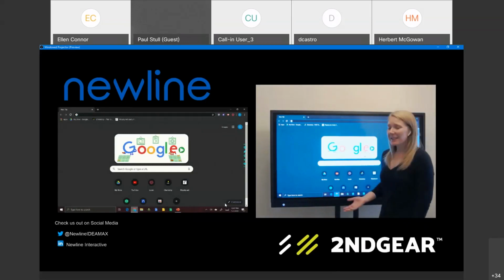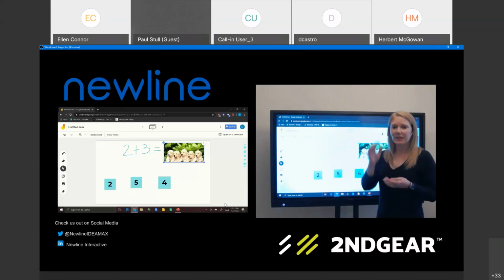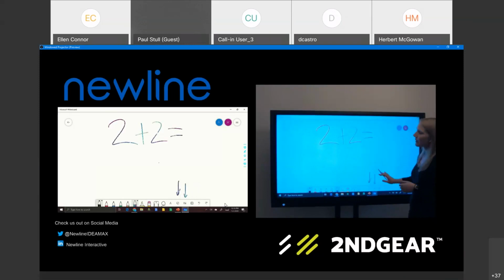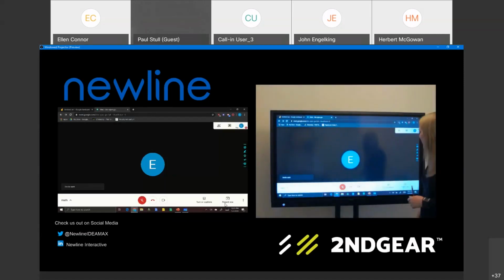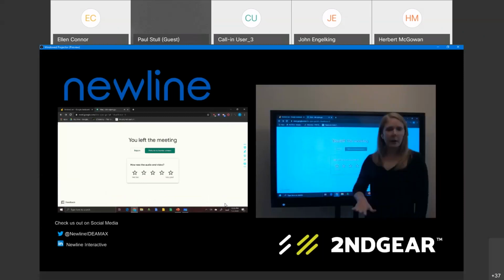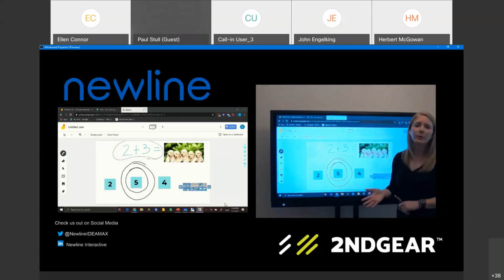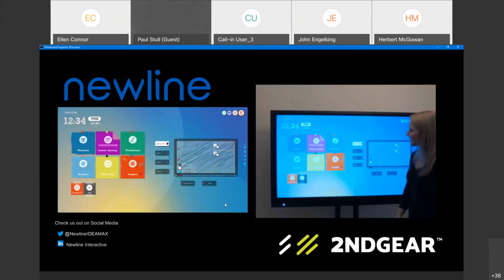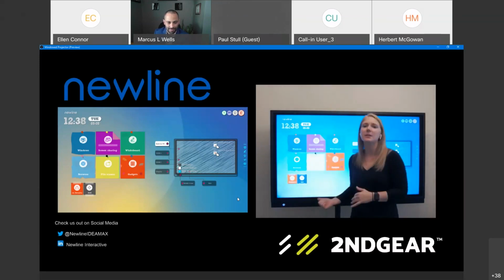Lessons from Distance Learning with Newline Interactive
When students come back to the classroom, the world doesn’t have to change again. Many steps schools have taken to continue teaching during a school year of pandemics and remote learning will continue to be effective once it is safe to go back to a classroom setting.

Join 2NDGEAR and Newline Interactive for a special webinar to discuss what lessons we can take from distance learning when schools re-open, including lesson recording, whiteboarding software, and videoconferencing.